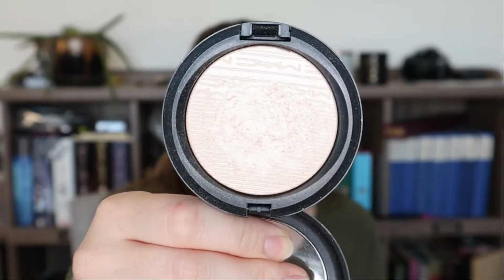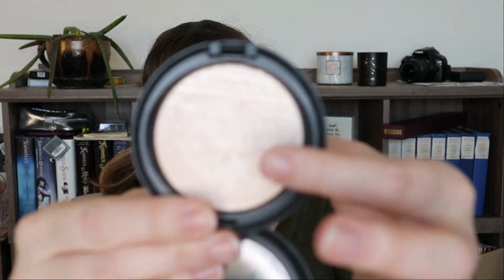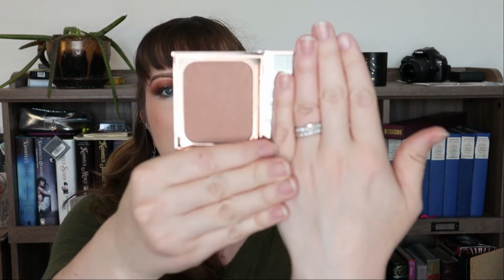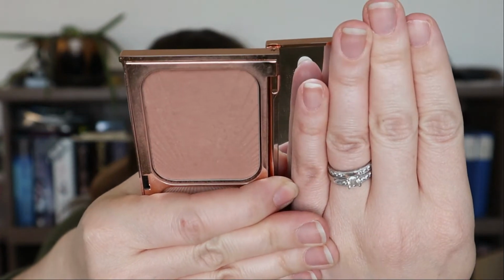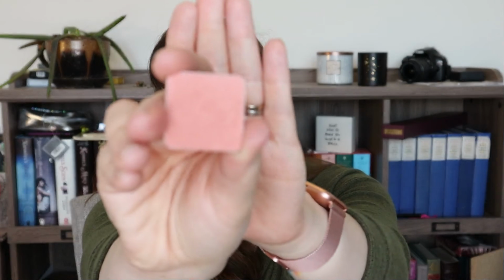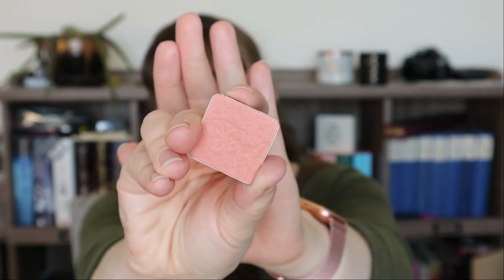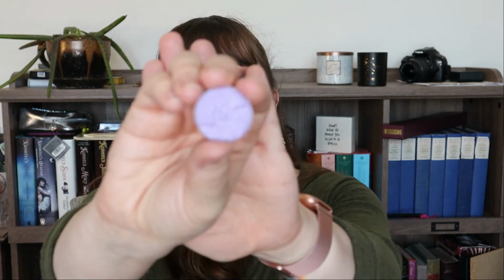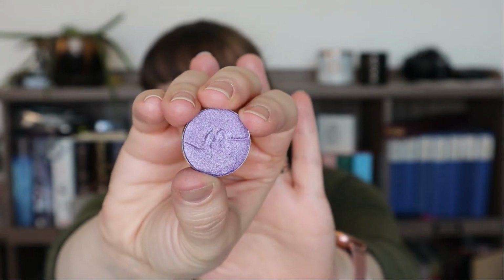Pan That Imprint Update #3 // panthatimprint // April 2021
My Pan That Imprint project pan has not gotten as much love as it should have this past month and it is a crying shame!  This is such a fun project and it really needs to shine.

This project was created by Eleanor who I follow over on Instagram and you should too!!  Please make sure to go over and show her some love!  Here is a link to her IG

What I am panning:

MAC Extra Dimension Skinfinish Highlighter in Double Gleam - $36
Charlotte Tilbury Filmstar Bronze & Glow Contour Duo - $68
Benefit Boxed Blush in Rockateur - $30

XOXOXO ~ Ashley

What I am wearing:
Eyes:
KVD Vegan Beauty Dazzle Vegan Eyeshadow Stick in Hail Surge - $22
e.l.f. Retro Paradise Eyeshadow Palette - $14
Highlighter: Danessa Myricks Beauty Lightwork Highlighting Palette - $42
Lips:
Physicians Formula The Healthy Lip Velvet Liquid Lipstick in Fight Free Red-icals - $8.49
Shirt:
American Eagle
Earrings:

What I use for filming:

My Camera: Cannon EOS M50
My Ring Light: Neewer 18-inch SMD LED Ring Light